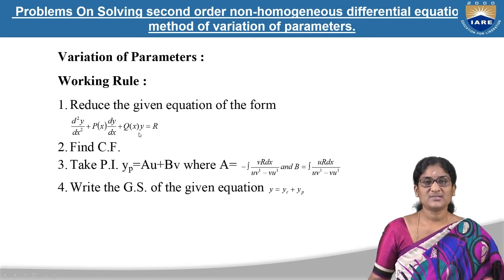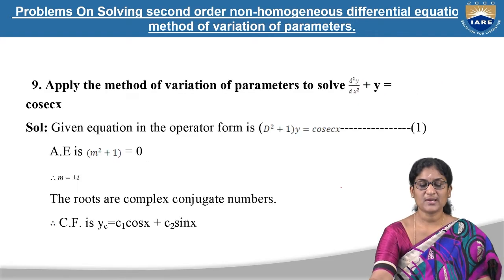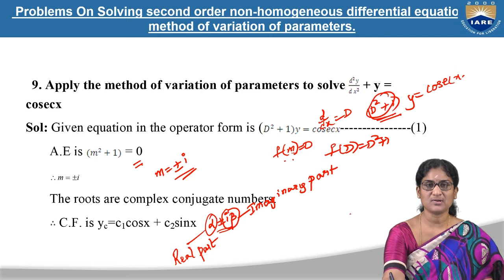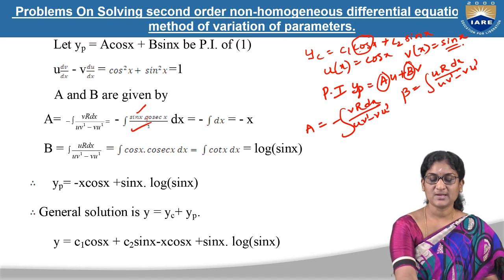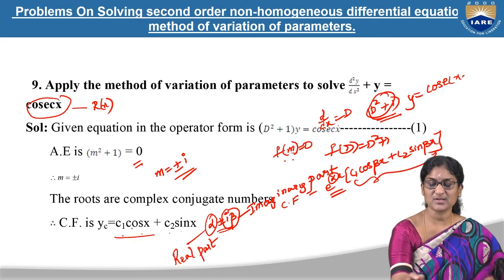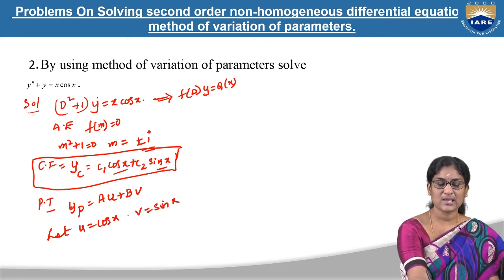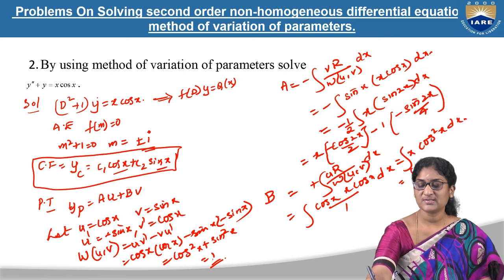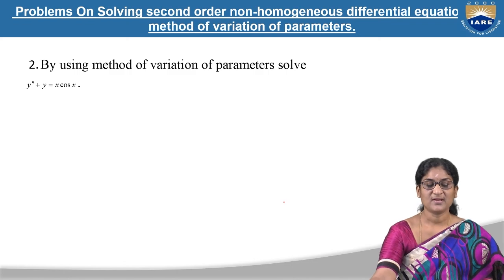Problems on Solving Second order Non homogeneous Differential Equations by Method by Ms. L Indira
Problems on Solving Second order Non-homogeneous Differential Equations by Method of Variation of Parameters by Ms. L Indira